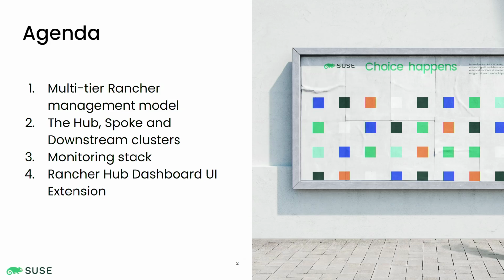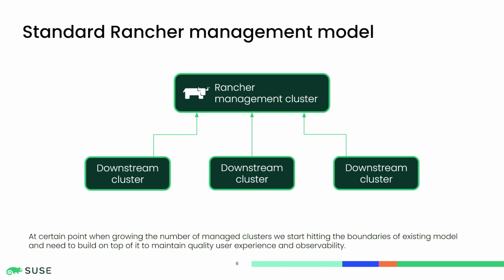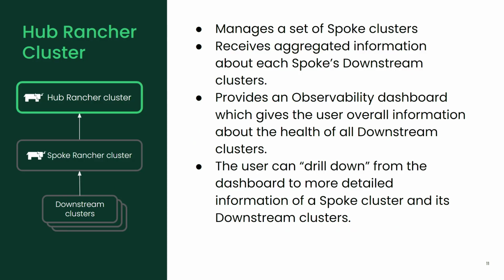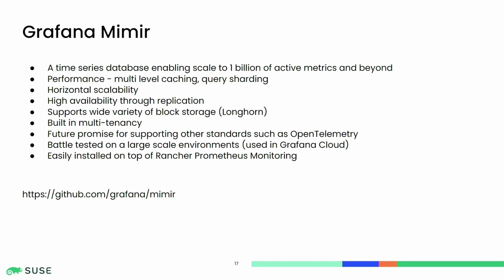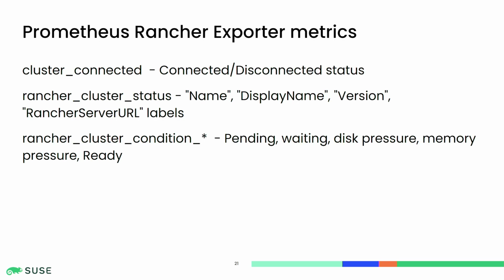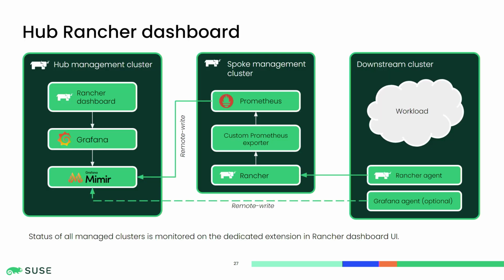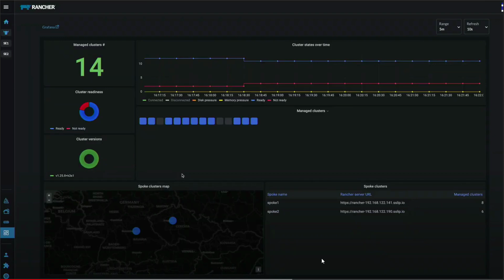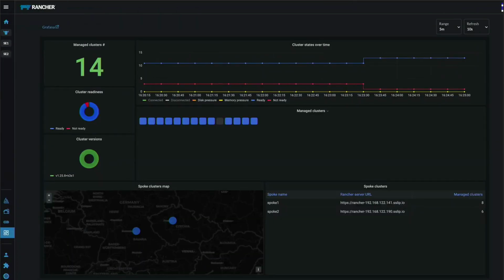TUTORIAL 1271 Multi tier management and observability of Edge clusters with Rancher